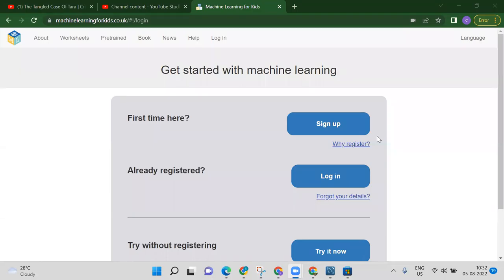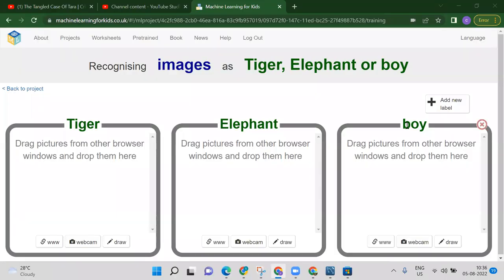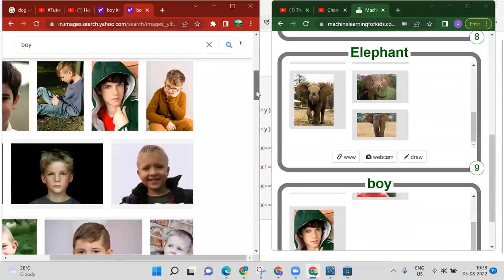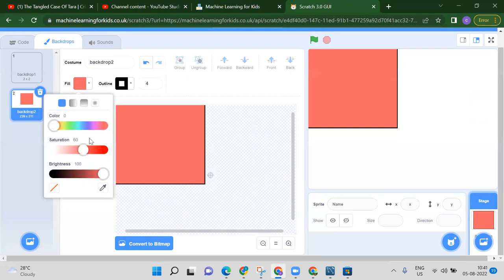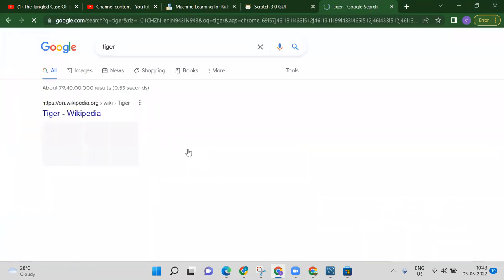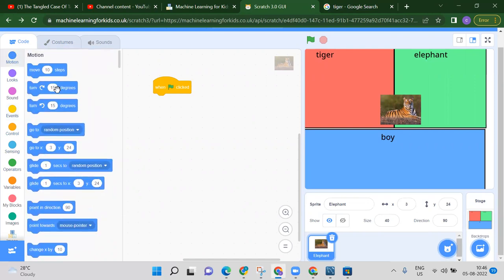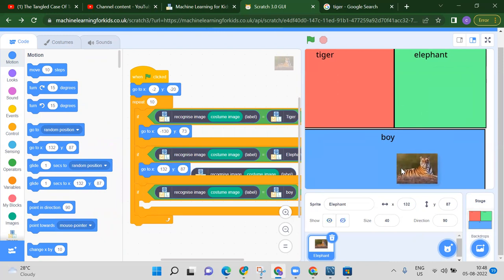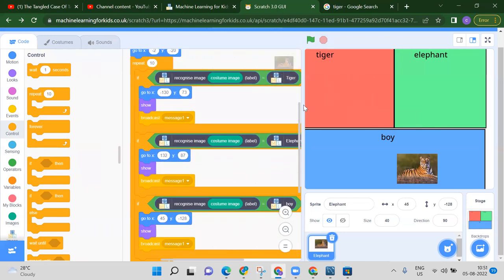Tutorial 4 || Image Identification || Machine Learning for the kids|| Tiger , Elephant, boy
# Tutorial 4 || Machine Learning for kids | Image Classification example | Girl and boy

is a very powerful platform to teach kids machine learning. a free tool for school children to learn about artificial intelligence and machine learning by making their own machine learning-powered projects
This video includes information on:
• How machine learning works
• How machine learning is used
• The future of machine learning

query solved